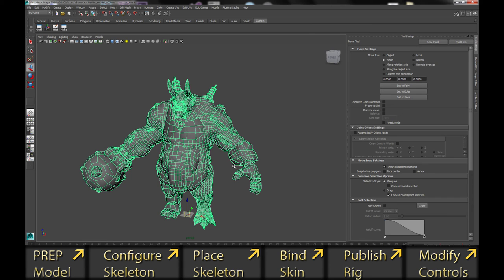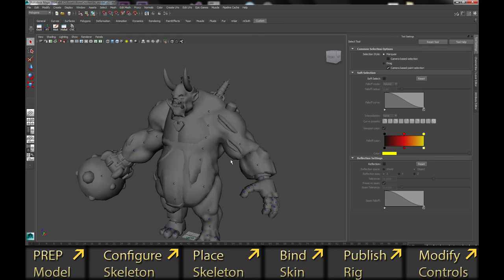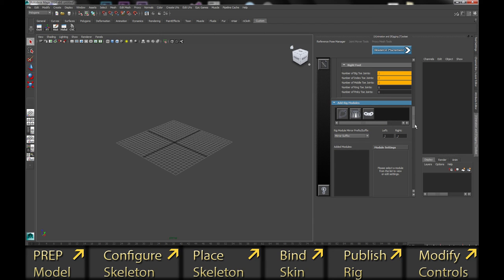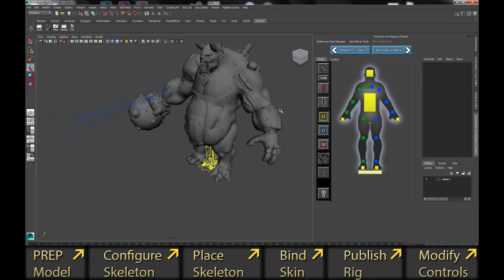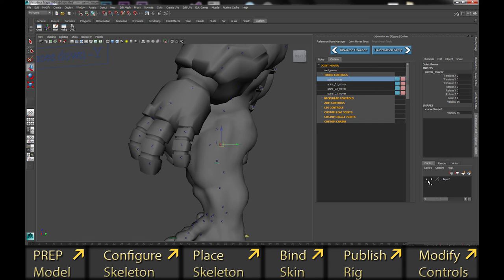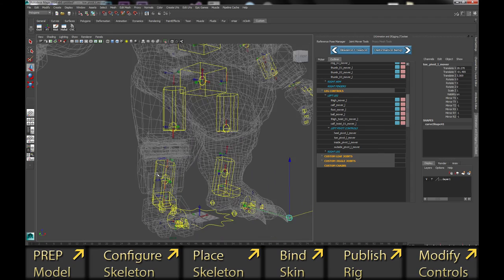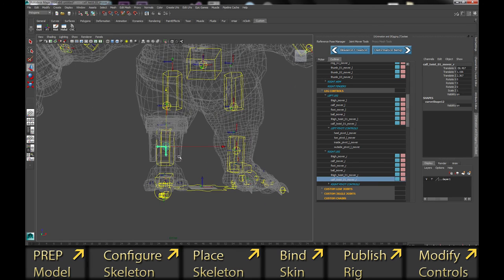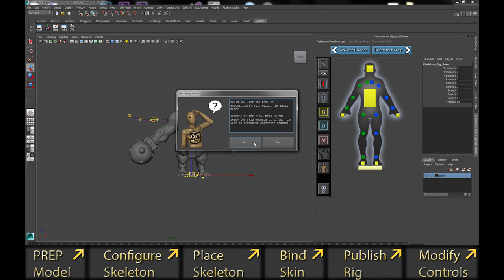Unreal Engine 4 Rigging a Custom Asymmetric Model with ART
There are chapters at the bottom of the video to skip ahead in this LONG video.  This is an  in-depth video of bringing a custom model into the Unreal 4 Engine using their Rigging Tool Set.

I hope this helps.  Checkout Abatron on GreenLight ;)